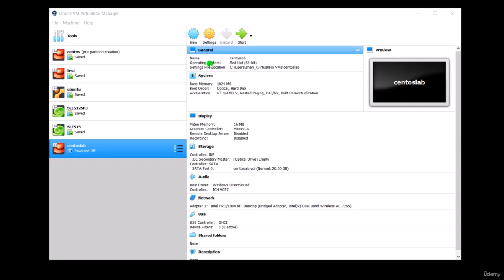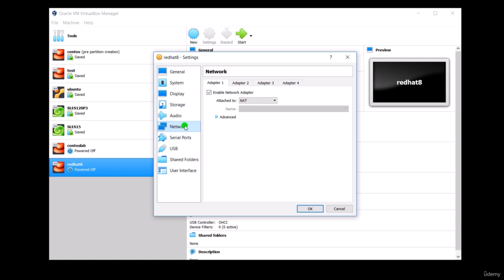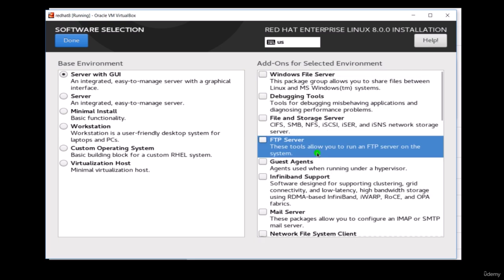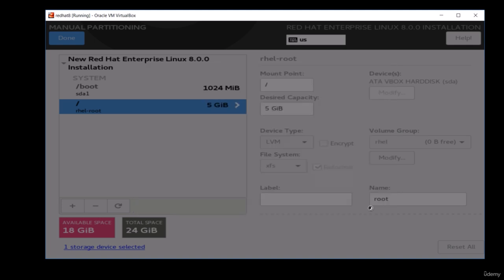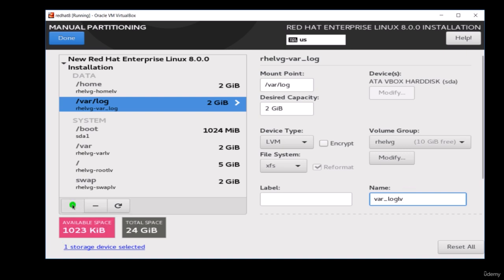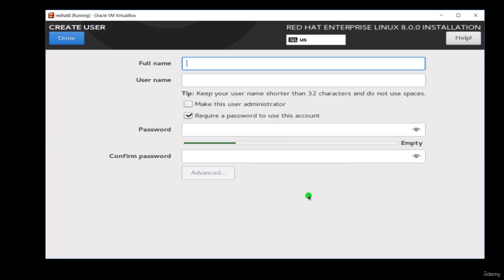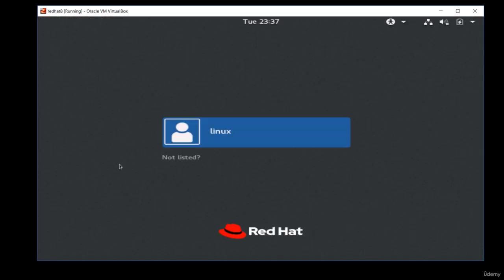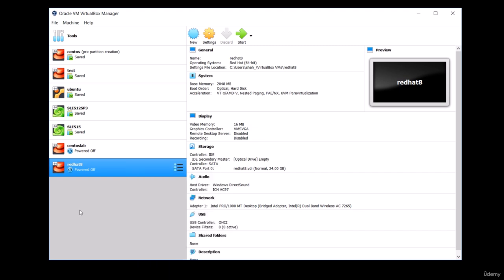4 Install Red Hat 8 with Custom Partitioning on Virtual Box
How to Install Red Hat Enterprise Linux 8 with Custom Partitioning on VirtualBox: A Step-by-Step Guide
Red Hat Enterprise Linux (RHEL) 8 is a leading Linux distribution designed for enterprise environments. This guide will walk you through installing RHEL 8 in VirtualBox with a focus on custom partitioning.

Prerequisites
VirtualBox: Ensure you have VirtualBox installed on your machine.
RHEL 8 ISO: Download the RHEL 8 ISO from the Red Hat Customer Portal. You may need to create a Red Hat account if you don't have one.
Sufficient Resources: Ensure your system has enough resources (minimum 2 GB RAM, 20 GB disk space recommended for RHEL).
Step 1: Set Up VirtualBox
Open VirtualBox:

Launch the VirtualBox application.
Create a New Virtual Machine:

Click on "New" to create a new VM.
Name: Enter a name (e.g., "RHEL 8").
Type: Select "Linux."
Version: Choose "Red Hat (64-bit)."
Click "Next."
Allocate Memory:

Assign at least 2 GB (2048 MB) of RAM. More is recommended for better performance.
Click "Next."
Create a Virtual Hard Disk:

Select "Create a virtual hard disk now" and click "Create."
Hard Disk File Type: Choose "VDI (VirtualBox Disk Image)" and click "Next."
Storage on Physical Hard Disk: Choose "Dynamically allocated" and click "Next."
File Location and Size: Set the size (at least 20 GB) and click "Create."
Step 2: Configure the Virtual Machine
Select the VM:

Highlight your newly created VM and click on "Settings."
Storage Settings:

In the "Storage" section, click on the empty optical drive (under Controller: IDE).
Click on the disk icon on the right and choose "Choose a disk file."
Locate and select the RHEL 8 ISO file you downloaded.
Network Settings (optional):

Go to the "Network" section and ensure that "Adapter 1" is enabled and attached to "NAT" or "Bridged Adapter" for internet access.
System Settings:

In the "System" section, ensure that "Enable EFI" is checked if required, but it's usually not necessary for basic installations.
Step 3: Start the Installation
Start the VM:

Select the VM and click "Start."
Boot from ISO:

The VM will boot from the RHEL 8 ISO. Select "Install Red Hat Enterprise Linux 8" from the boot menu.
Step 4: Installation Process
Select Language:

Choose your preferred language and click "Continue."
Installation Summary:

You'll be taken to the Installation Summary screen. Here, configure the following options:

Date & Time: Set your timezone.

Keyboard: Verify or change the keyboard layout.

Installation Destination: Click on this option.

Custom Partitioning:

Select the disk (usually "Local Standard Disks") and choose "I will configure partitioning."
Click "Done" to proceed to the partitioning screen.
Create Partitions:

In the partitioning screen, you can create your custom partitions:
Root Partition: Click on the "+" button to add a new partition.
Mount Point: /
Size: Allocate size (e.g., 15 GB).
File System: Choose xfs or ext4.
Swap Partition: Add a new partition.
Mount Point: swap
Size: Recommended size is typically 1-2 times your RAM.
Home Partition (optional): Add a new partition for user data.
Mount Point: /home
Size: Allocate remaining space or as needed.
After configuring partitions, click "Done."
Begin Installation:

Return to the Installation Summary screen, and click "Begin Installation."
Set Root Password and Create User:

During installation, set a strong root password.
Create a new user account if desired, ensuring to set the option for this user to have administrative privileges.
Step 5: Complete Installation
Finish Installation:

Once the installation is complete, click "Reboot" when prompted.
Remove the ISO:

Before rebooting, go back to VirtualBox settings, and under "Storage," remove the ISO from the virtual optical drive to prevent booting from it again.
Step 6: First Boot and Configuration
Log In:

After the reboot, log in with your user account.
Update the System:

Open a terminal and run the following command to update your system:
bash
Copy code
sudo dnf update
Conclusion
You have successfully installed Red Hat Enterprise Linux 8 with custom partitioning on VirtualBox. With its powerful features and flexibility, you can now explore RHEL for development, testing, or enterprise solutions. Enjoy your journey into the world of Red Hat Linux!